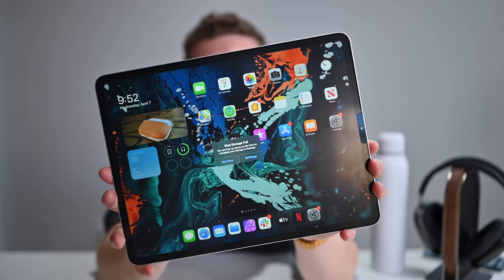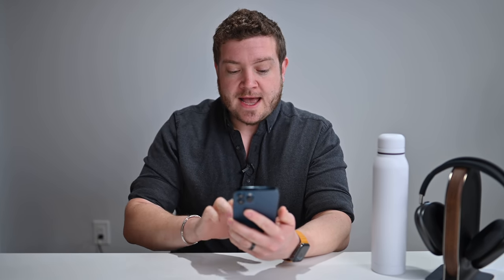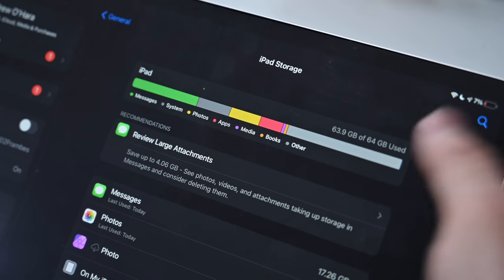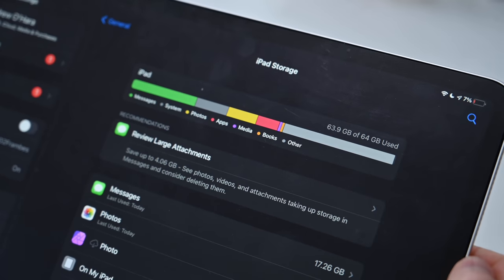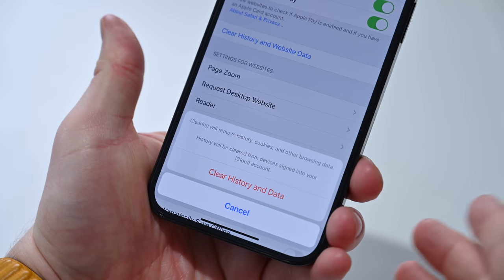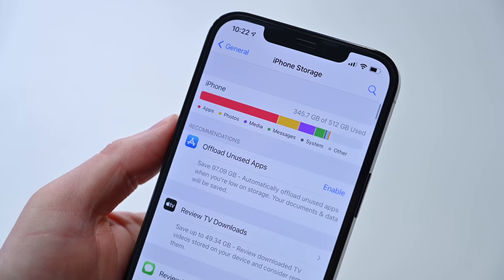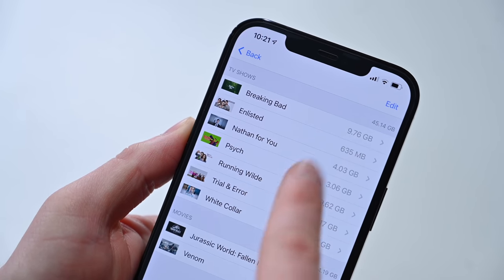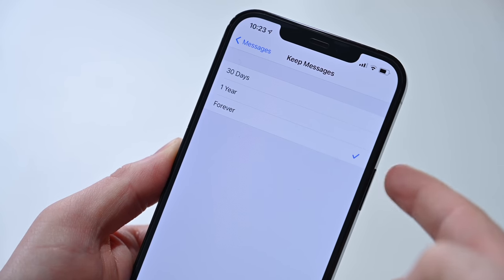How To Clear "Other" Storage on iPhone & iPad! End the Frustration!!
If you have an iOS or iPadOS device that is constantly out of storage, here are some quick ways to free up space. I also talk about the dreaded "other" category including what is stored there and how to get rid of it once and for all!

Read more about freeing up space!